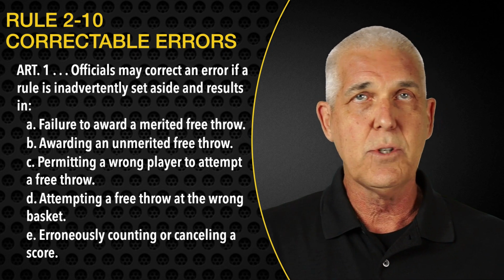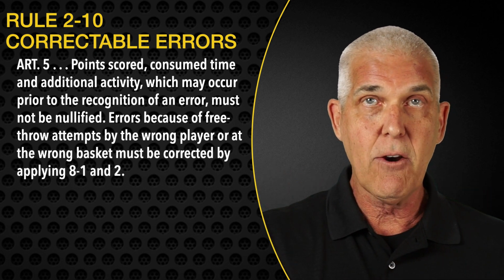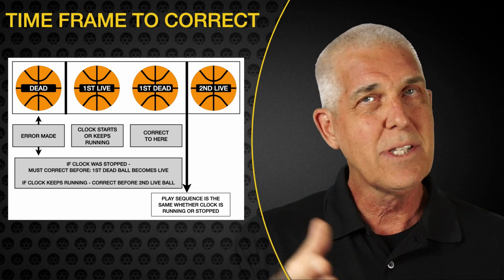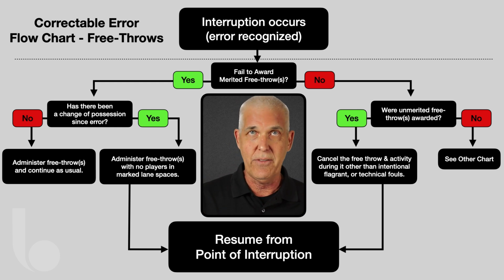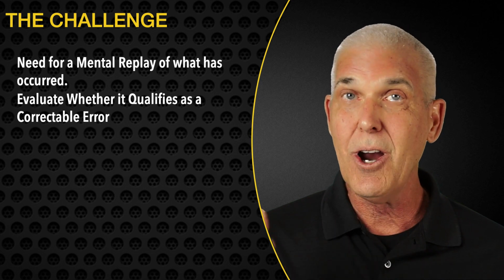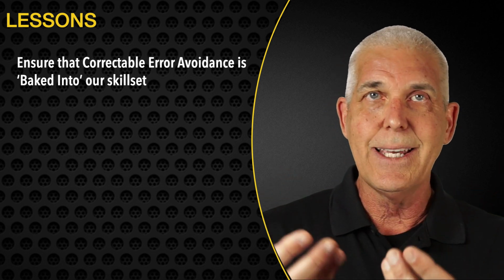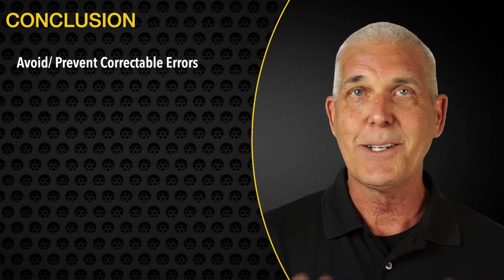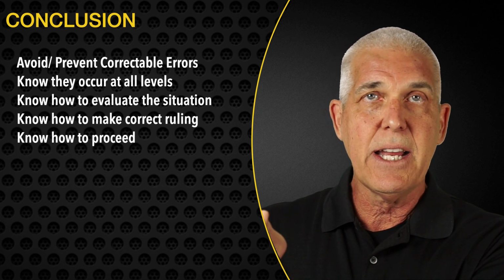Correctable Errors in Basketball | Basketball Referee Masterclass | [MM Ep 02]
Correctable errors are difficult for officials to understand, messy to administer and confusing to coaches. The first step towards adjudicating correctable errors correctly is to know the correctable error rules and how they are administered. These preventive officiating steps can further help to avoid correctable errors.

▽ Let’s connect!